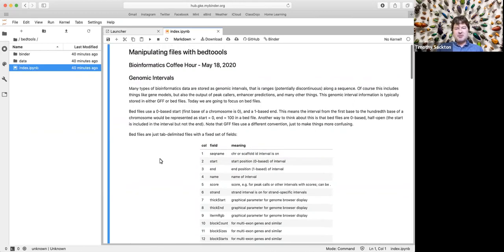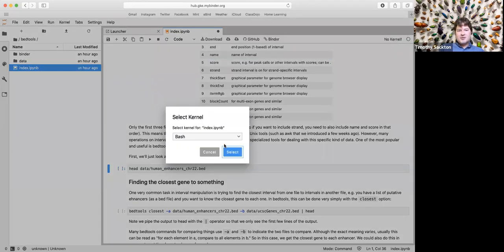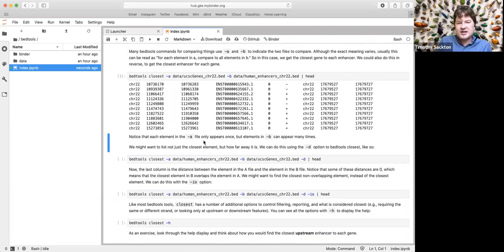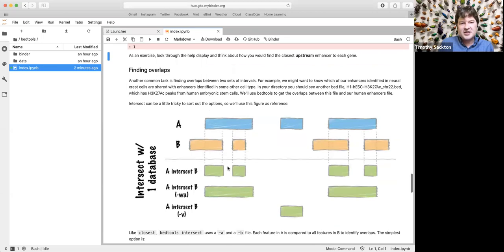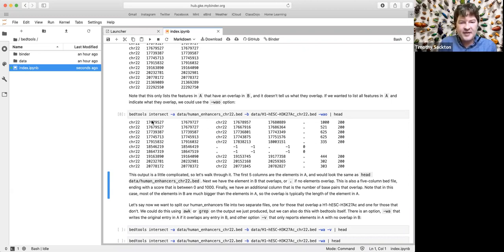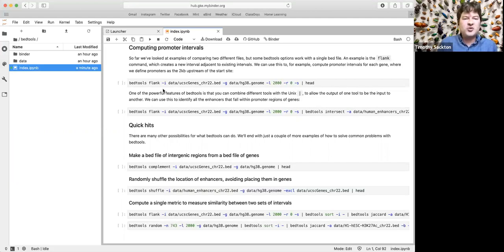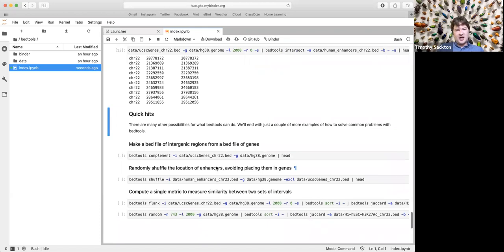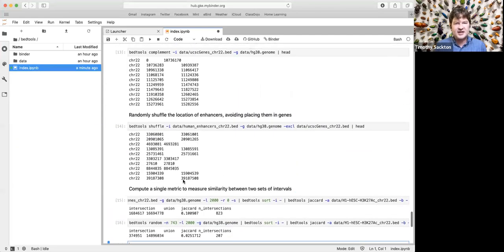Bioinformatics Coffee Hour: Intro to Bedtools